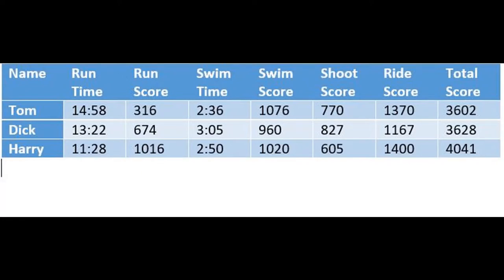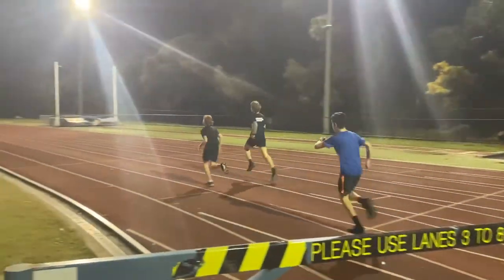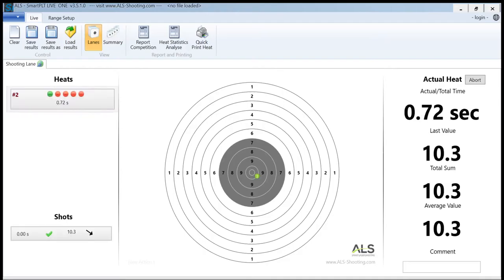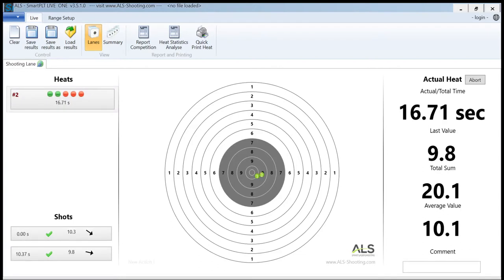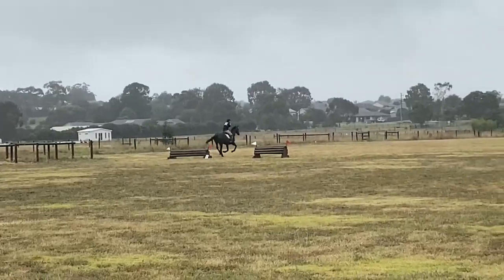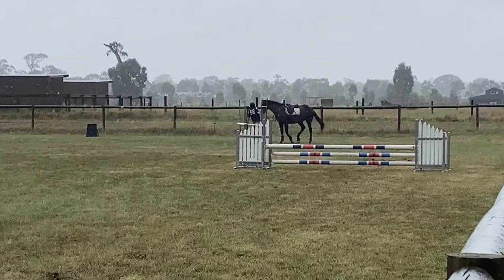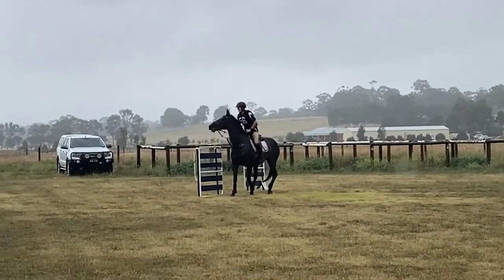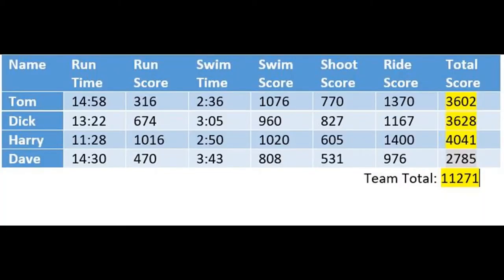Pony Club Tetrathlon - Introduction and Overview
This is a beginners guide to the sport of Pony Club Tetrathlon. This sport consists of Running, Swimming, Laser Pistol Shooting, and what is known as a Derby (a combination of Show Jumping and Cross Country).